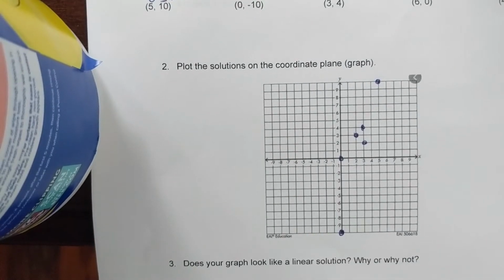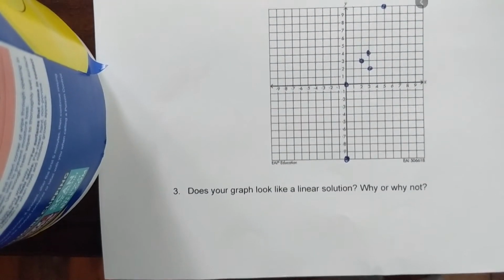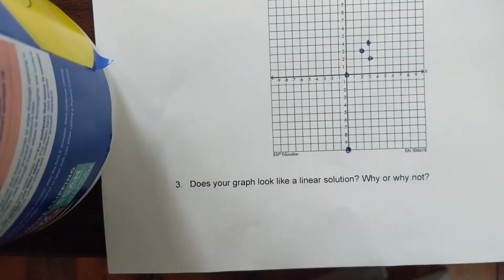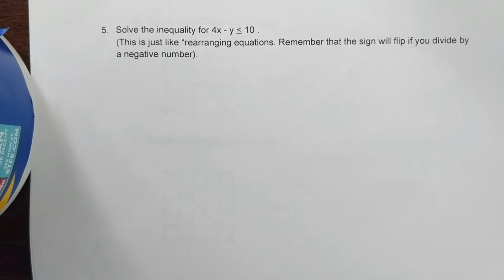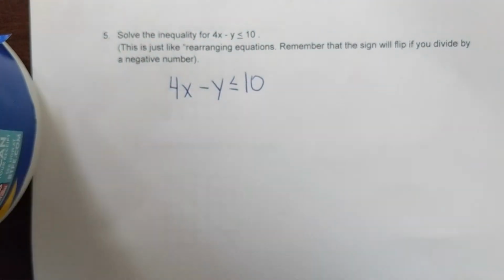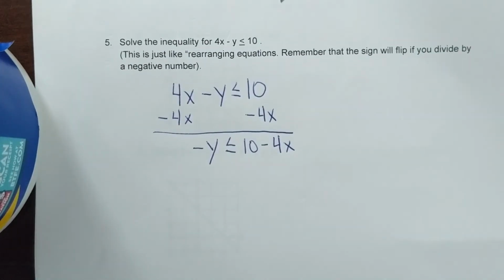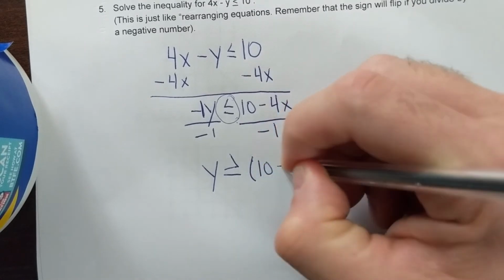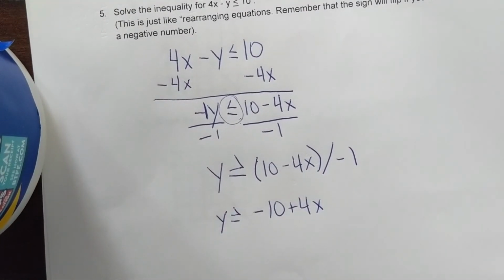Day 27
Module 1
Lesson 21 (Part I)